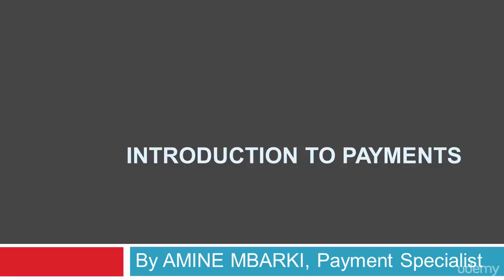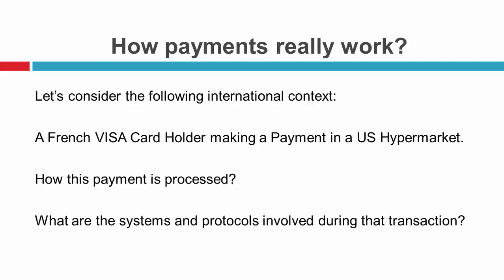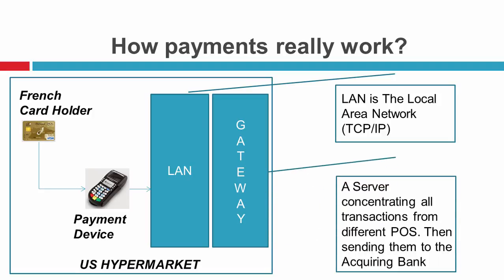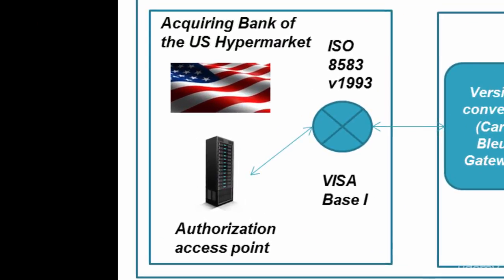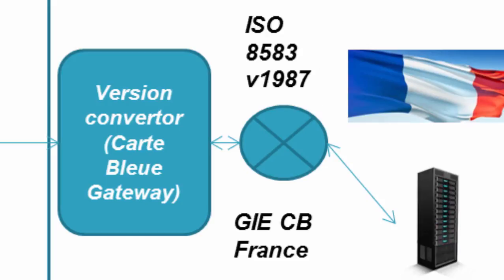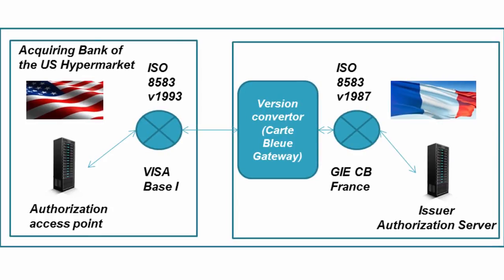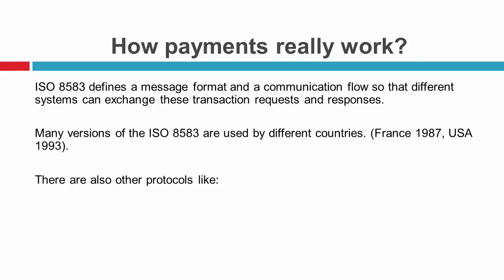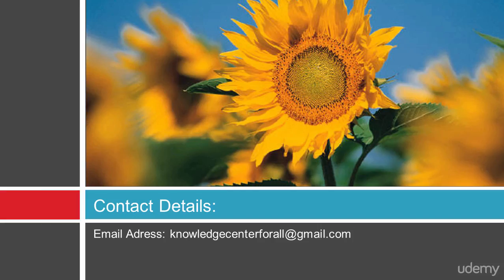How Payments Really Work?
ISO8583
VISA
Base I
Carte Bleu